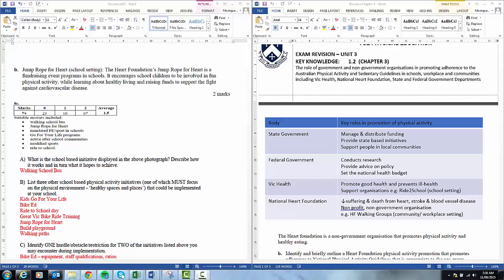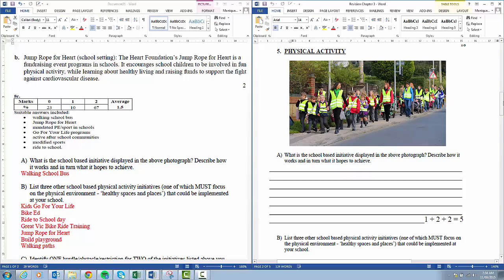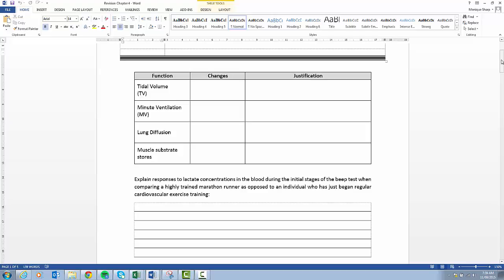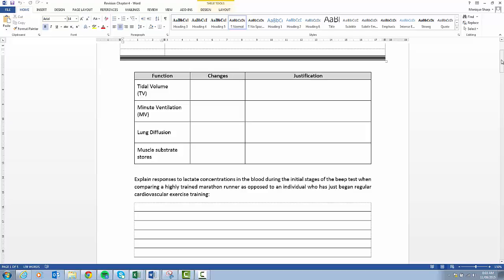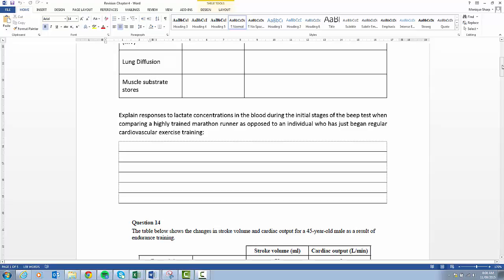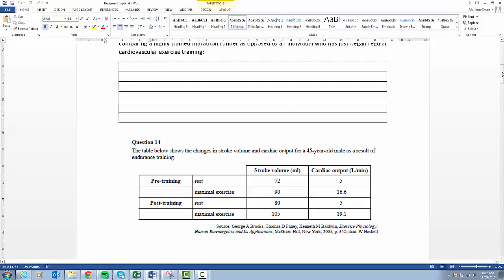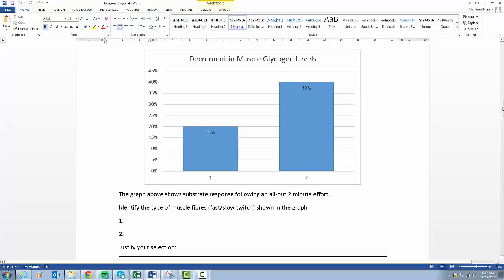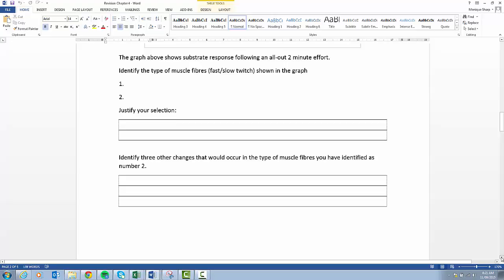Chapter 4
Description